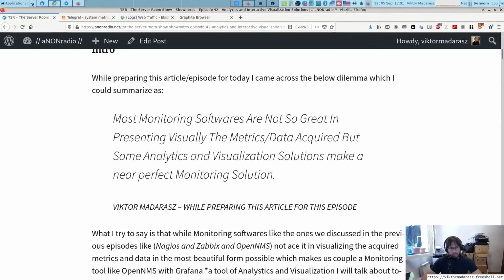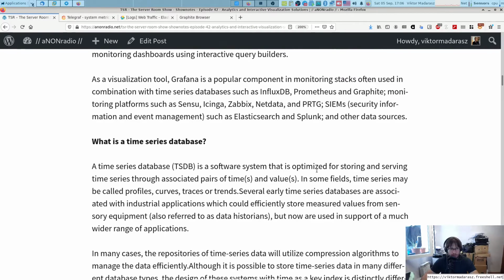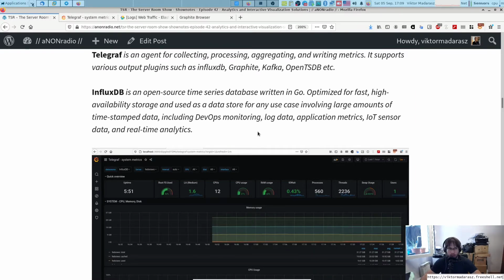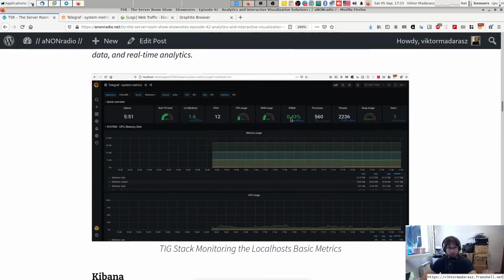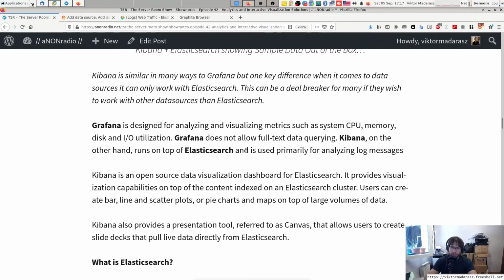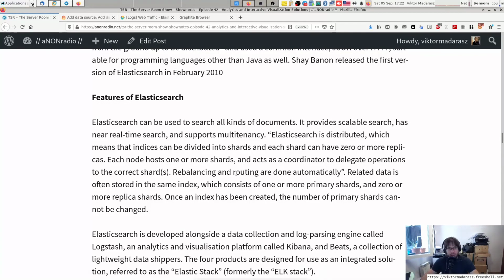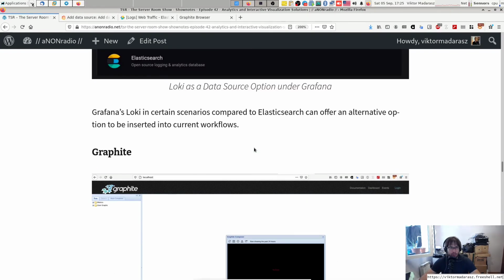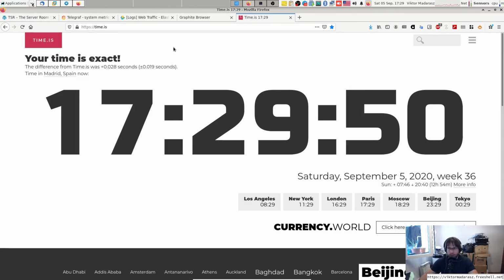TSR - The Server Room Show - Episode 42 - Analytics and Interactive Visualization Solutions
Episode 42 – Analytics and Interactive Visualization Solutions

In this episode I talk about Grafana and Kibana and Elasticsearch a little bit.